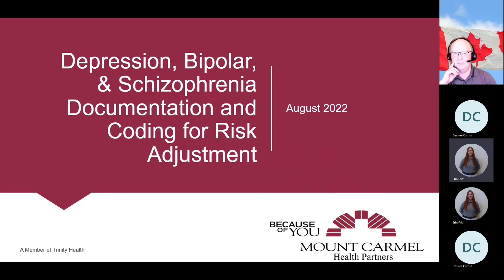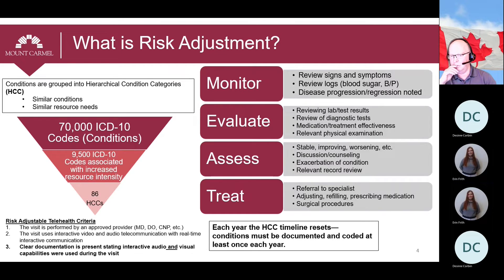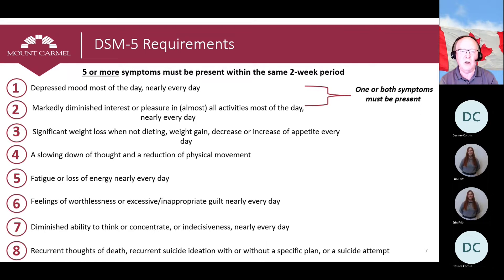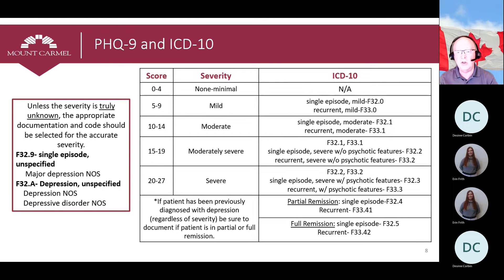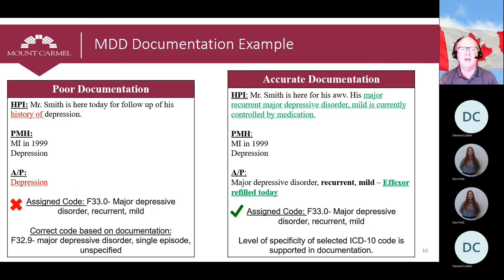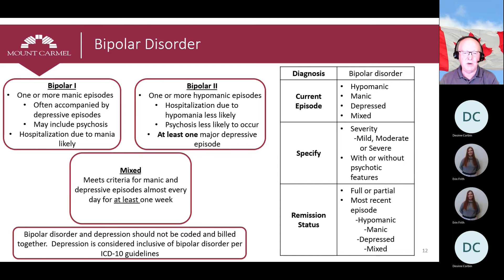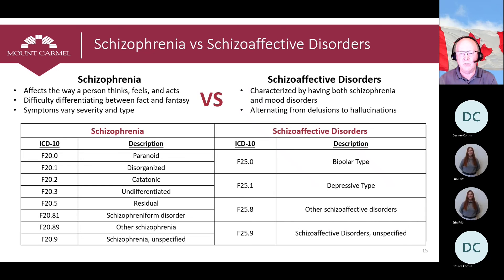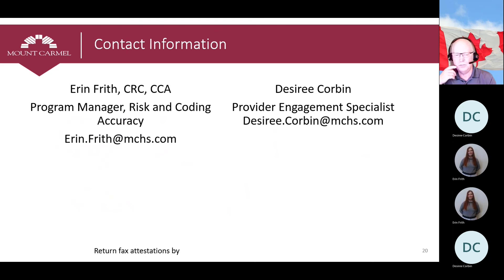Depression Bipolar Schizophrenia Webinar Recording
Depression, Bipolar, & Schizophrenia- Documentation and Coding for Risk Adjustment. August 2022